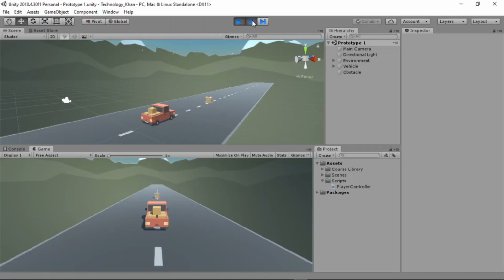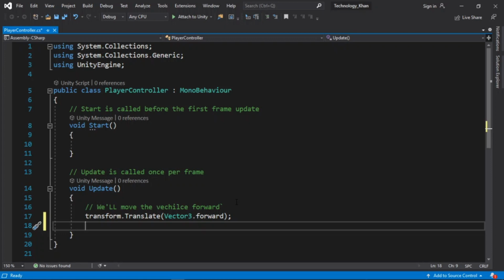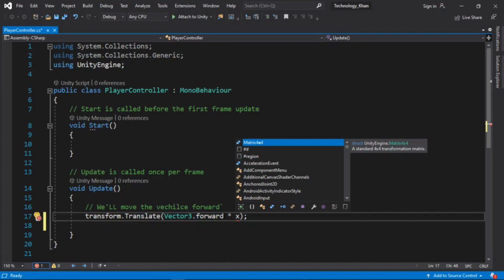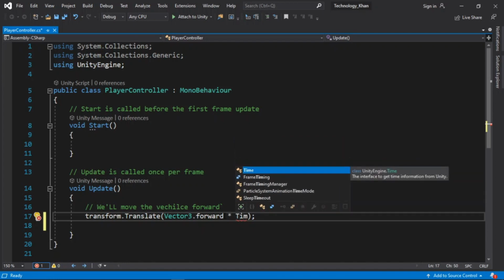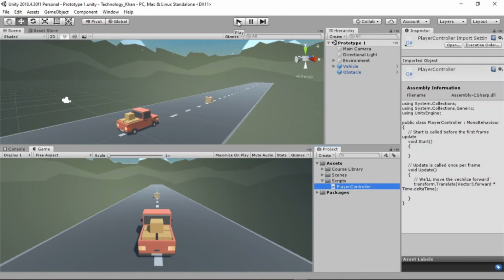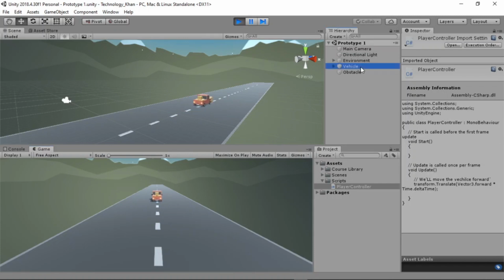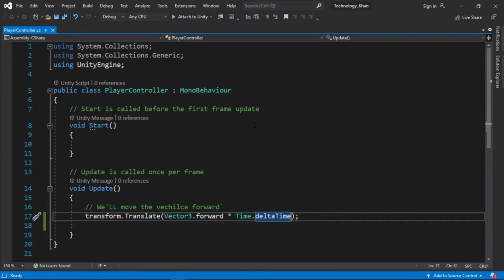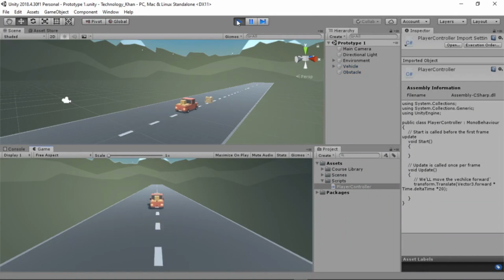Game Development Free Course |Unit 1.10 How to control speed of player.| Using C# |Technology Khan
In this we will customize the speed of our vehicle game object using a little bit of math in c# script. Time. delta time is the amount of seconds it took for the engine to process the previous frame. It's calculation is rather simple: it uses the system's internal clock to compare the system time when the engine started processing the previous frame to the system time when the engine started processing the current frame.

(Control speed in unity using Time.deltatime.)

What does Time deltaTime do?
How do you use time deltaTime in unity?
Where can I use deltaTime time?
How does Time.deltaTime work?
How to control speed of player, character in unity ?

In this video you will get concept to all of the above question.

unity 3d game development using c#.